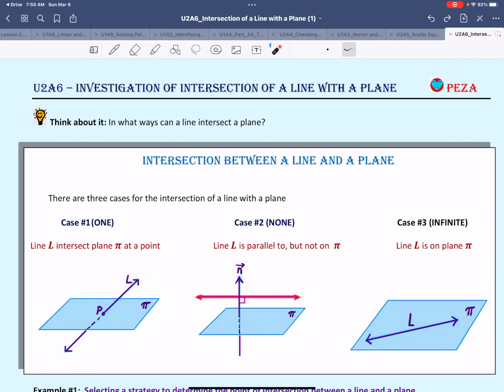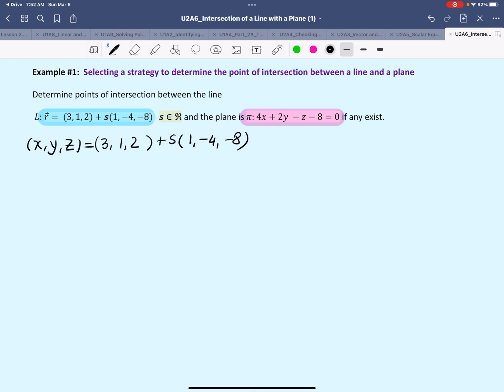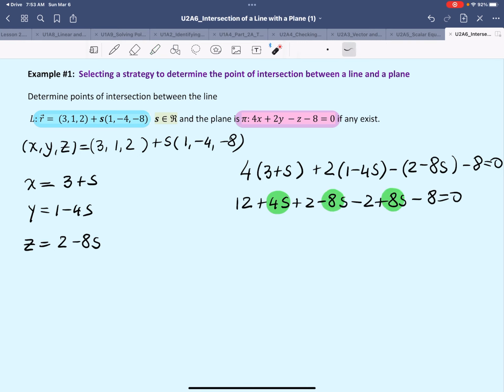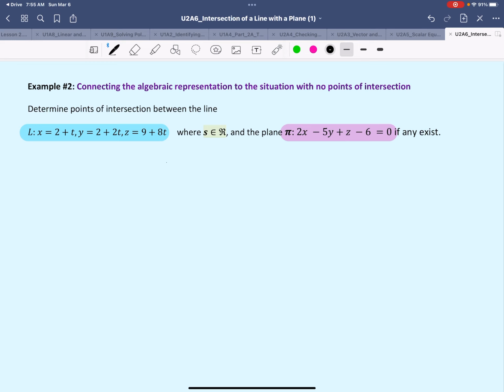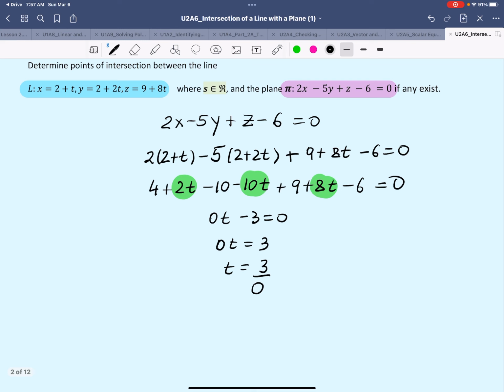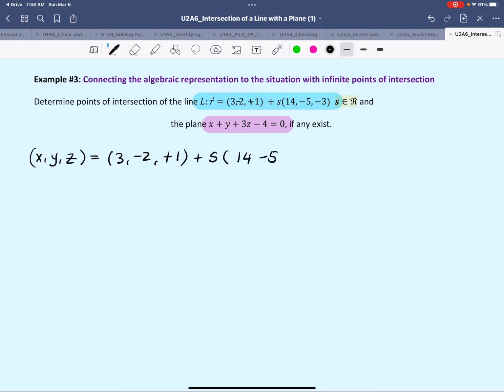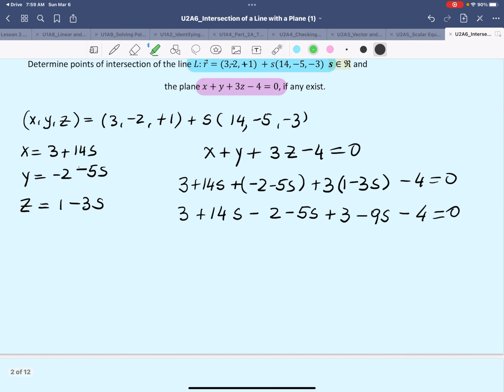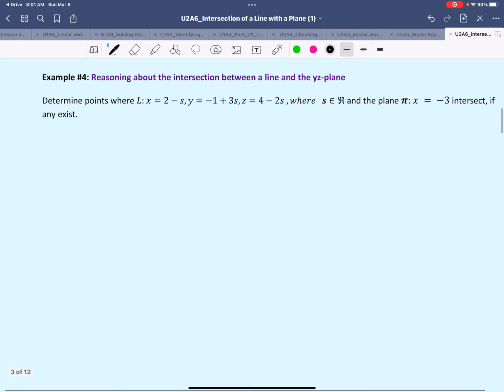Investigation of Intersections of a Line with a Plane (Part 1)